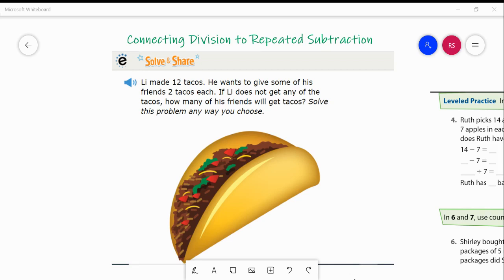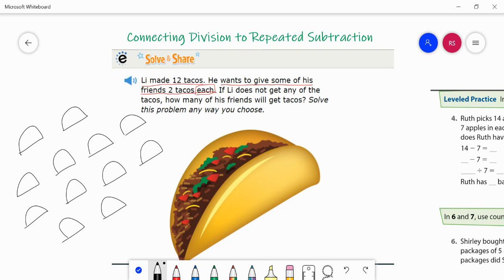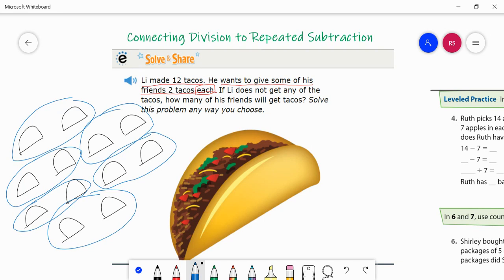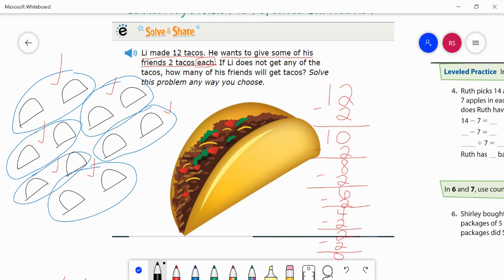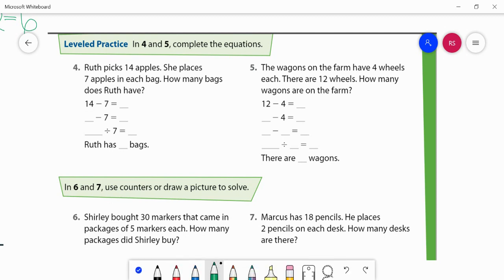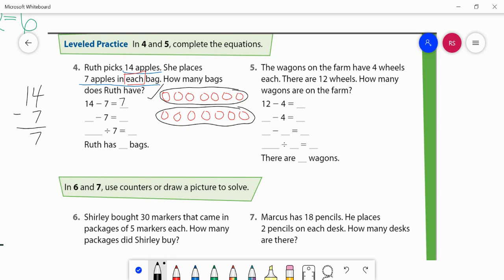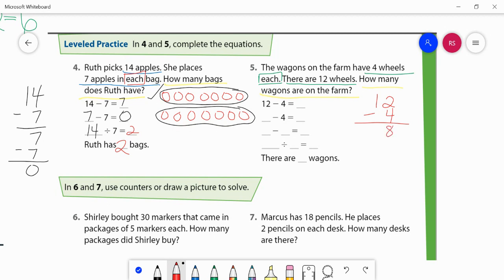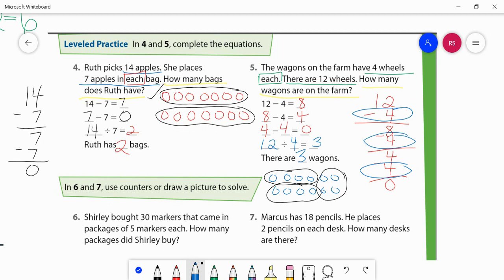Connecting Division to Repeated Subtraction